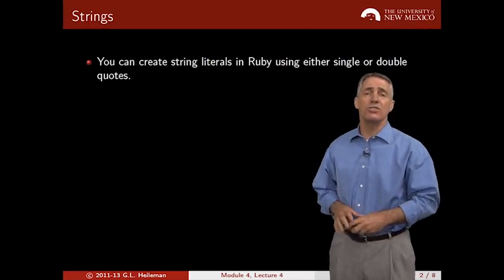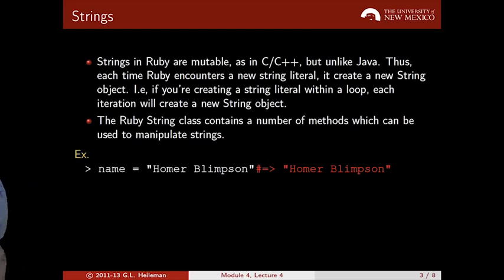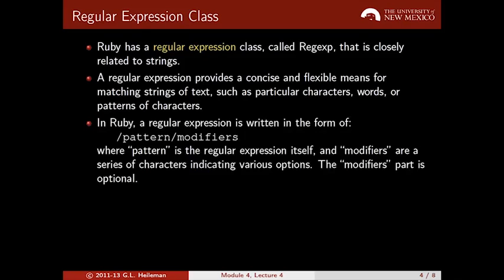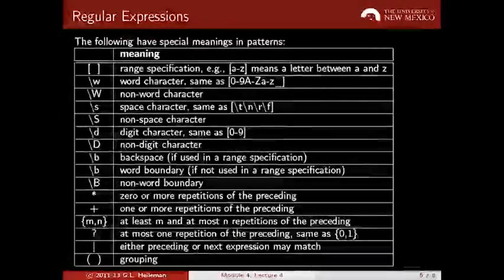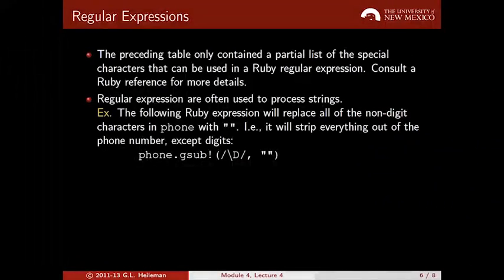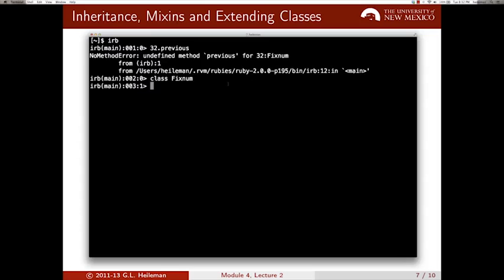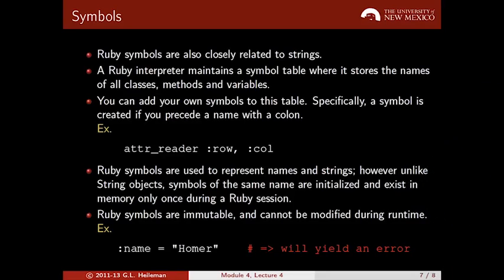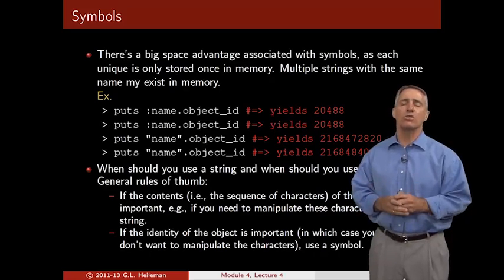05 - Module 4 Lecture 4